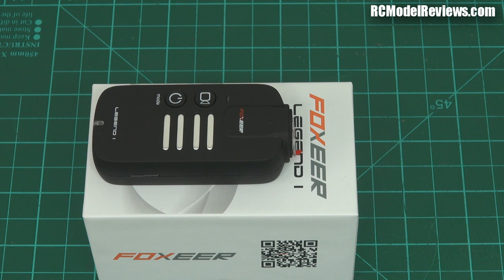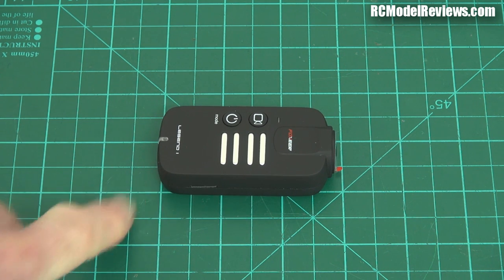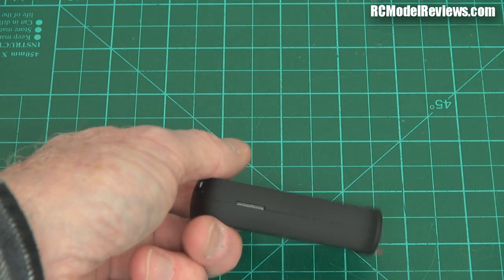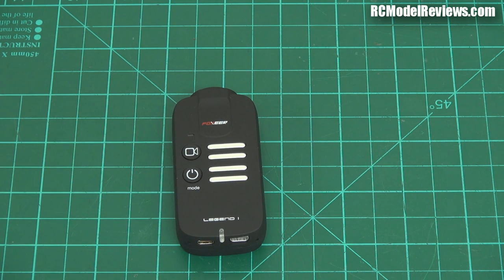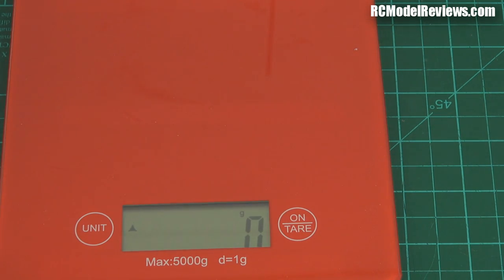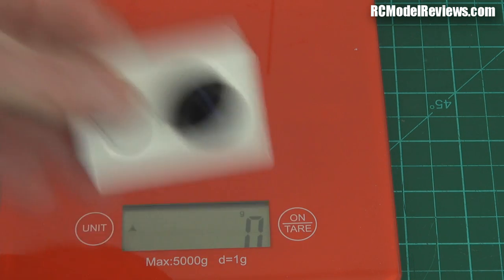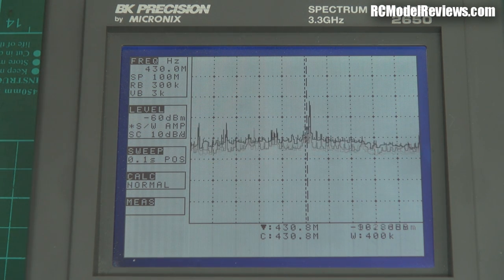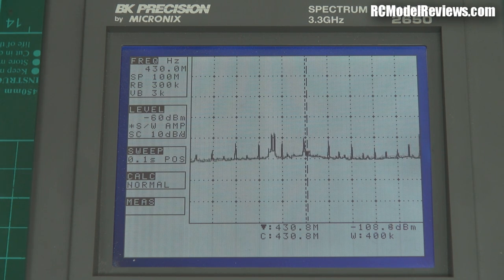Foxeer Legend 1 action camera (part 1)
The Foxeer Legend 1 action camera has one big feature over similar units such as the Mobius and the Runcam... it supports 60 frames per second.

As you can see in this video, the Legend 1 is quite similar to its competitors and has about the same noise on UHF frequencies as the Xiaomi Yi and Mobius.

The next part of this review will include flight footage and an analysis of how well it actually works in the field.